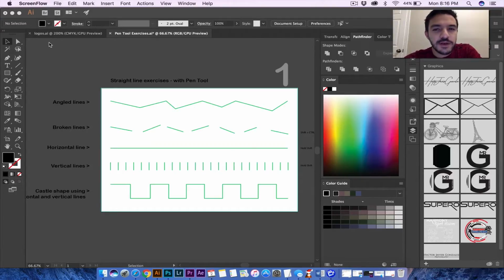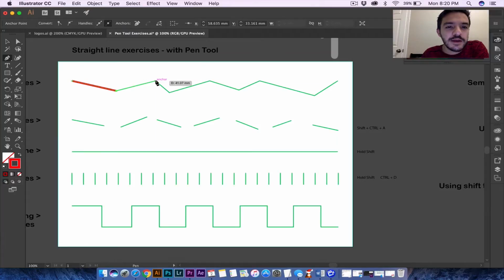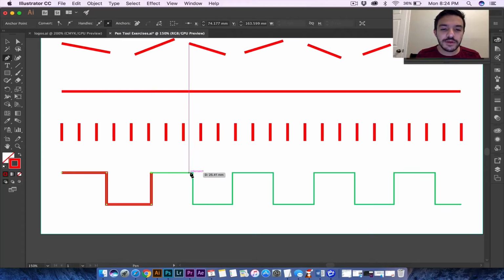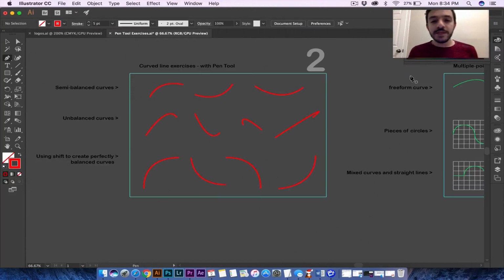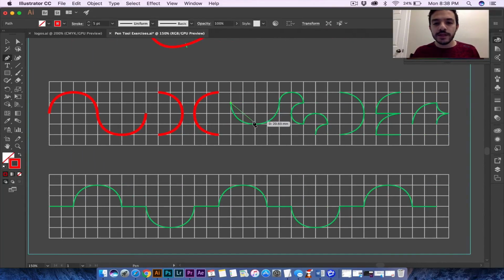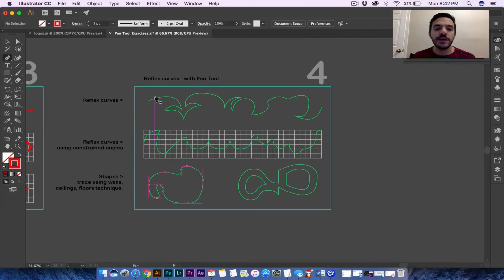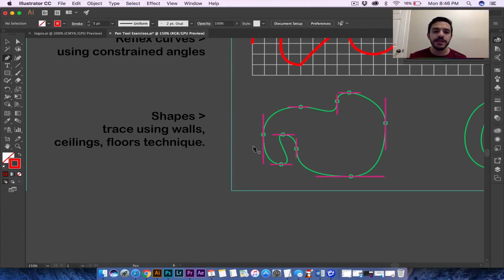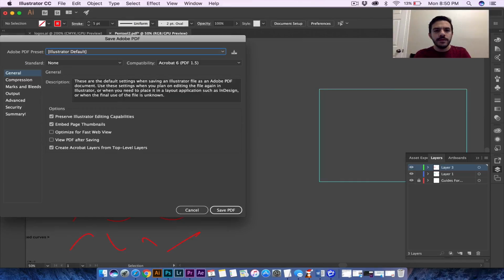Pen Tool Tutorial Adobe Illustrator